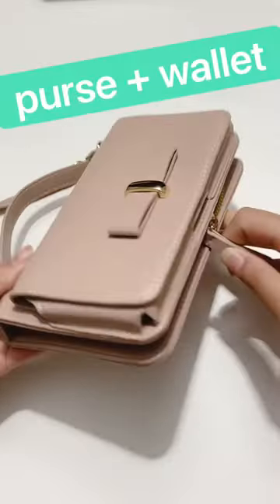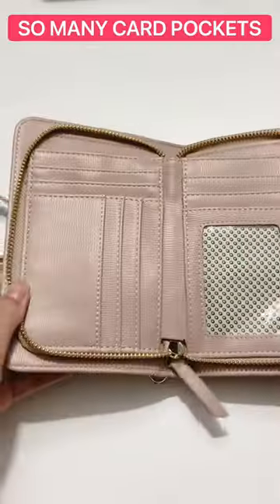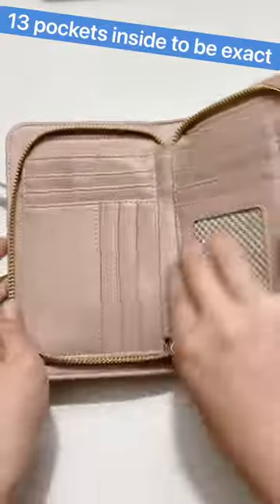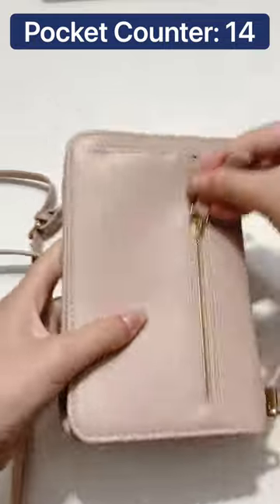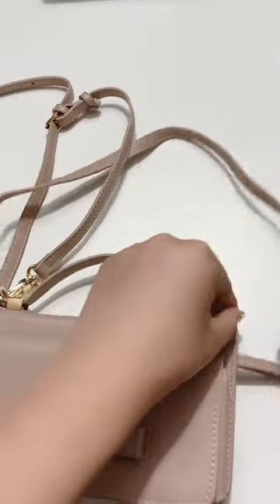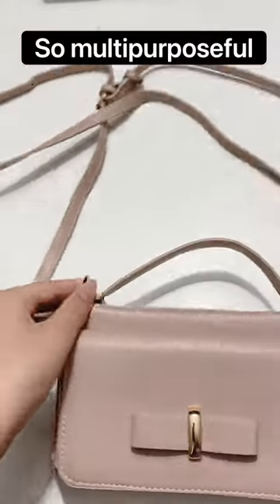My BEST Purchase Ever!